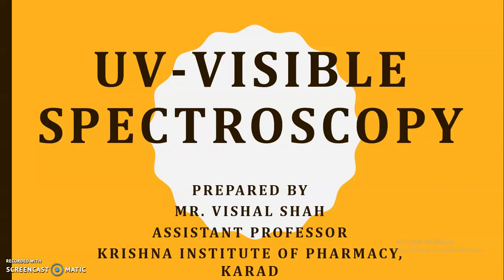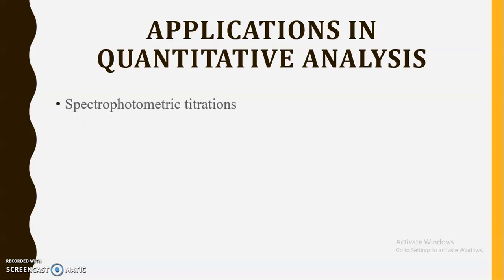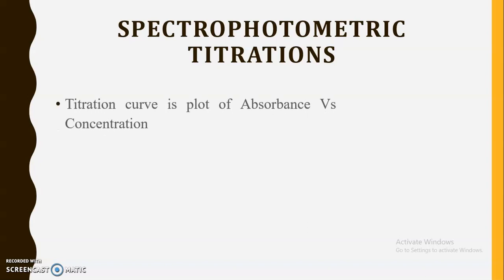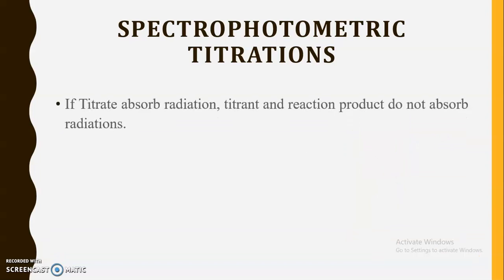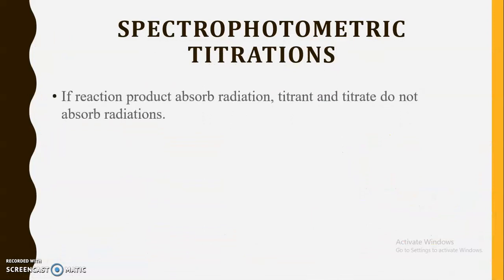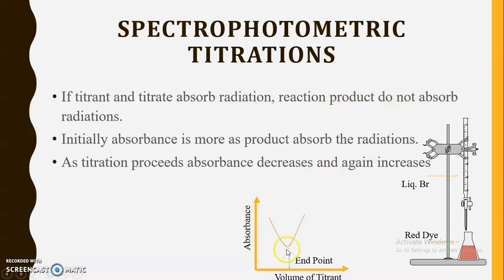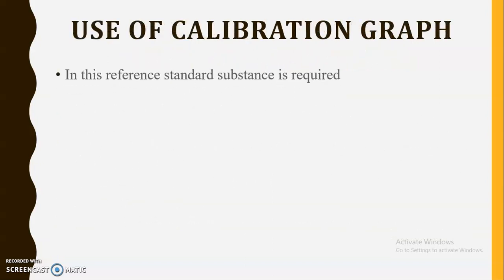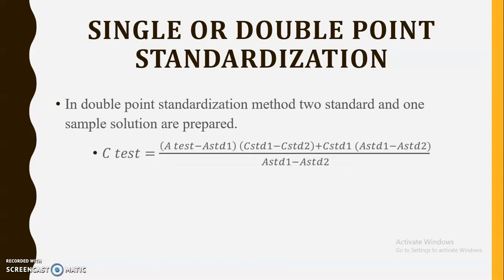UV Visible Spectroscopy | Applications Part 1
This video explains about applications of UV Visible spectroscopy. Quantitative applications are covered in this video.